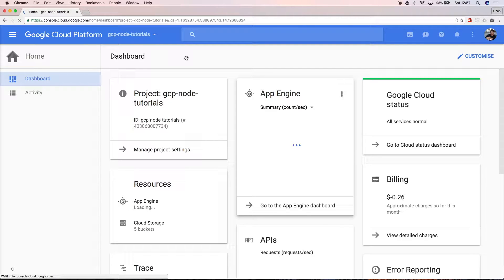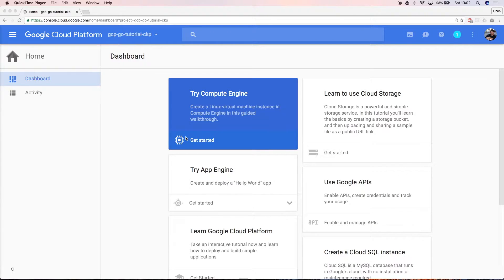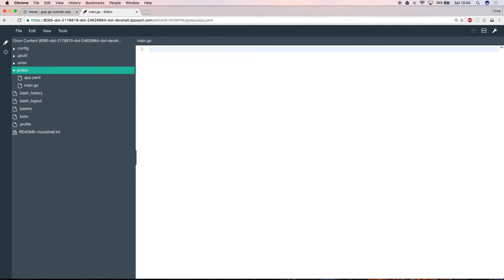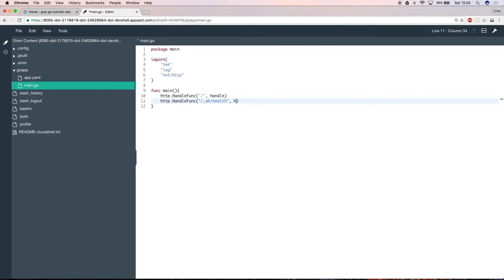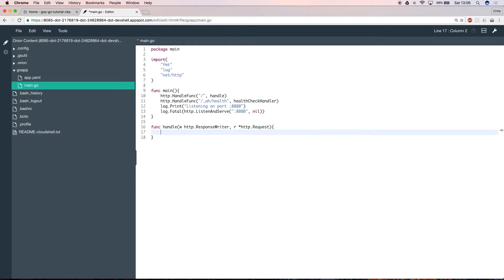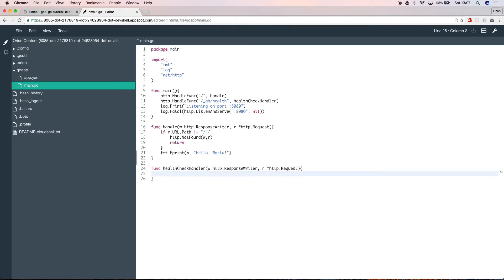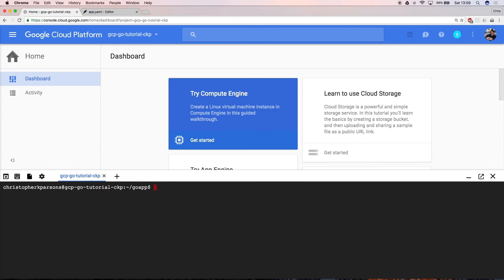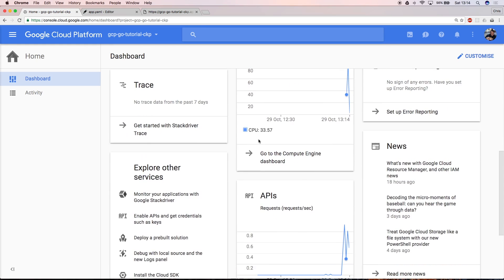Go - Google Cloud Platform Tutorial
In this video you will see how to build and deploy a simple "Hello World" application, written in Go, to App Engine on the Google Cloud Platform.

The tutorial covers the basics of the GCP Console, Google Cloud Shell and the Orion IDE.